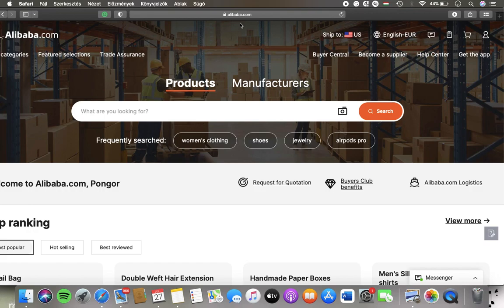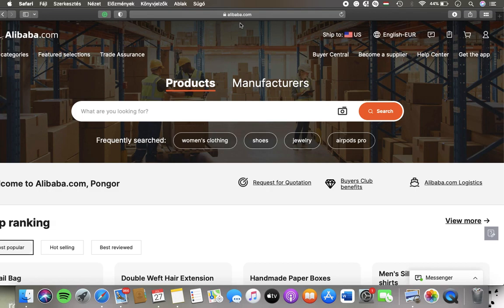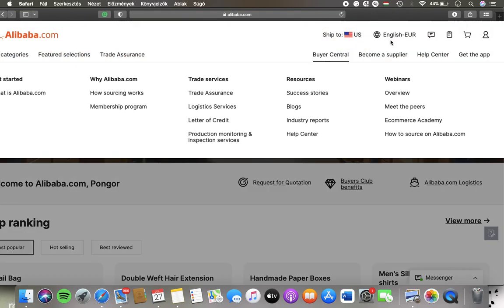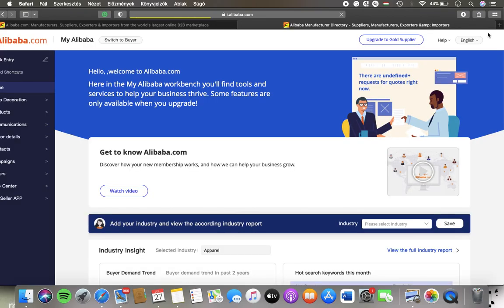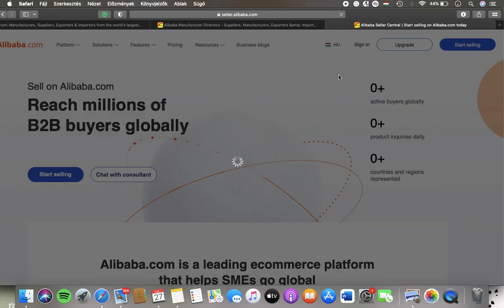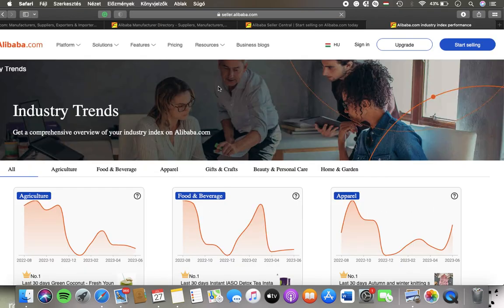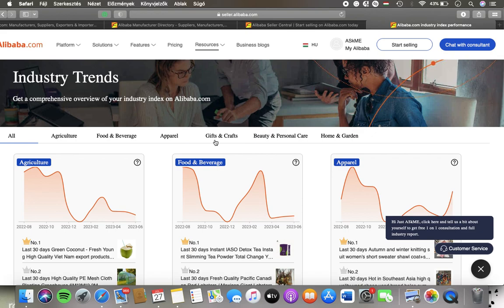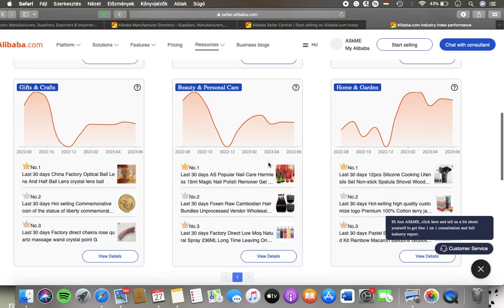How to check out product trends on Alibaba?